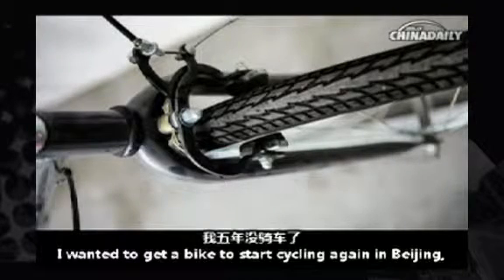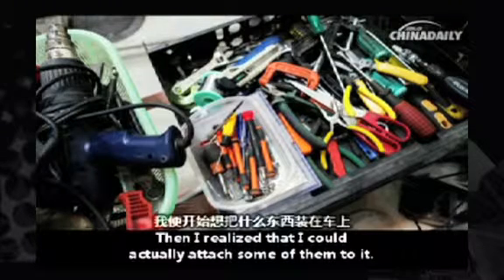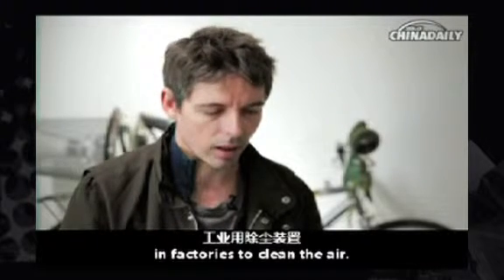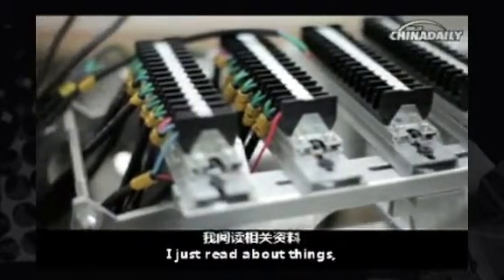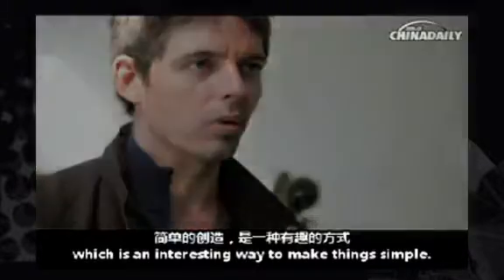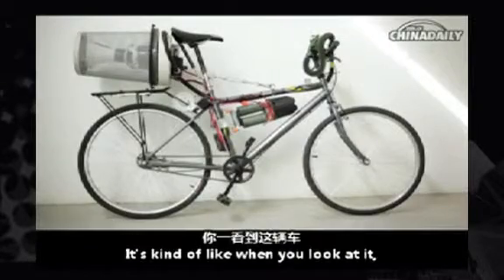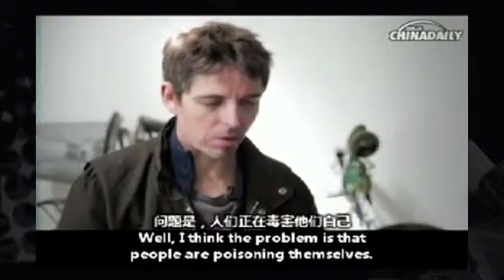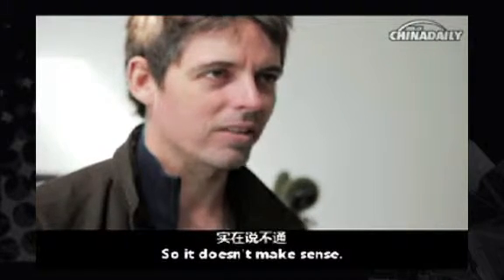'Breathing' bike that generates clean air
Matt Hope is an artist from the UK. Living in Beijing for five years, he has observed the extreme environmental conditions, and has invented a bike to generate clean air for its rider.Hope said he made this bike to bring more attention to the air problem, and to spark discussion about what an individual can do about the poor air quality.